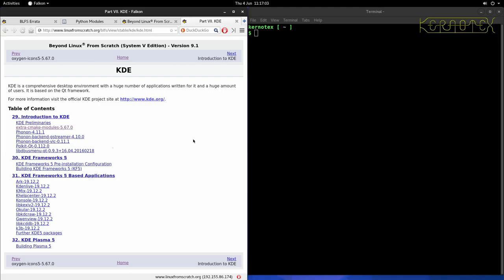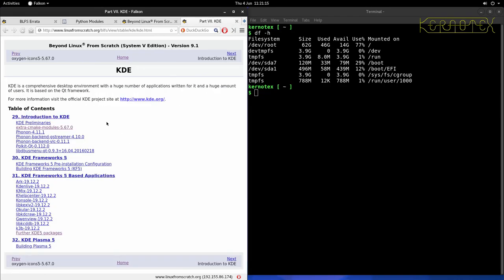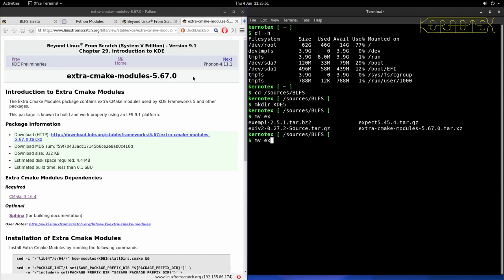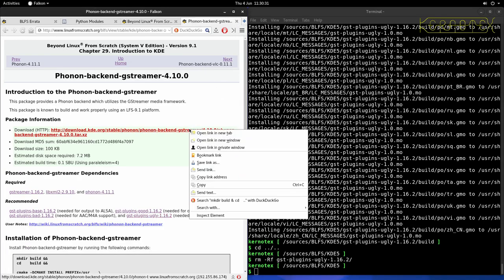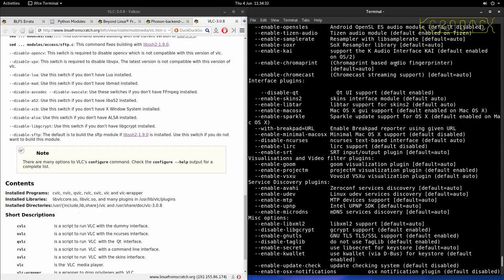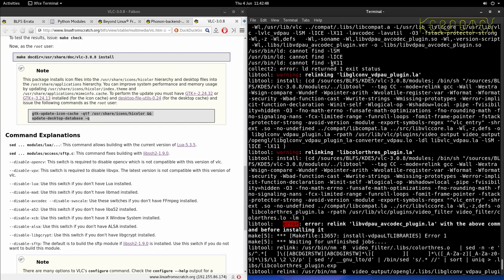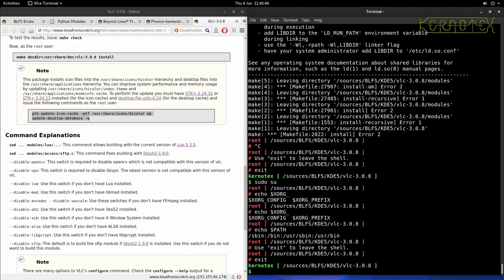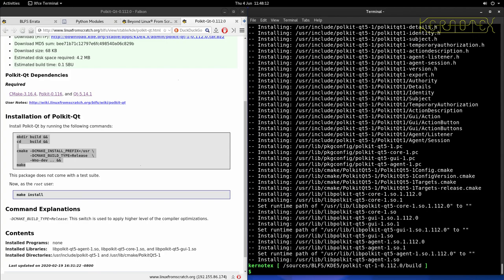How to build and install BLFS 9.1 - Part 108: KDE - Introduction to KDE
This video shows the preparation for building KDE Desktop Environment, coming in the next few videos.